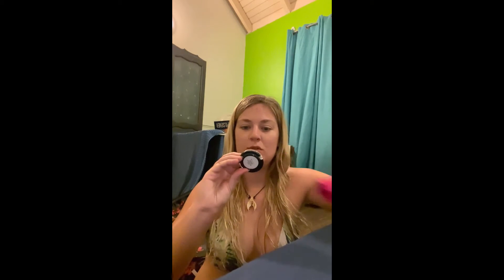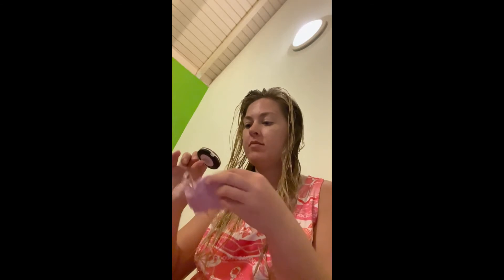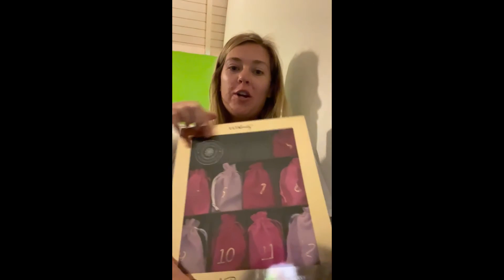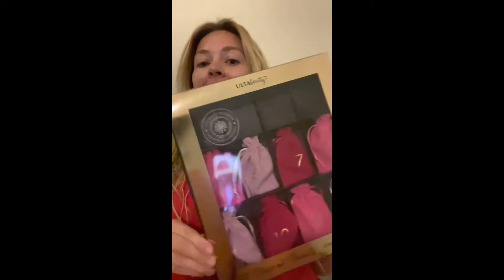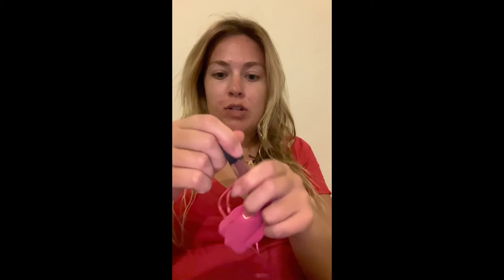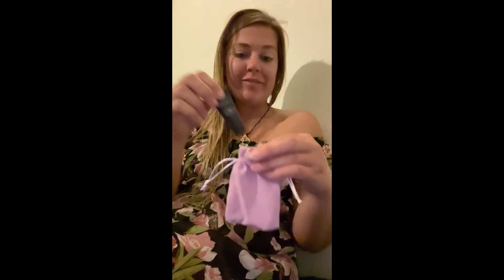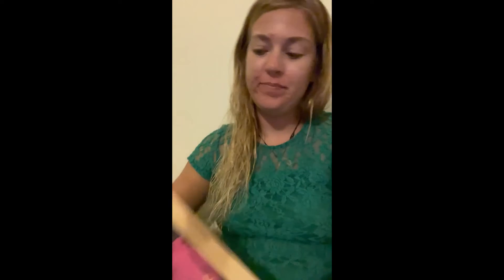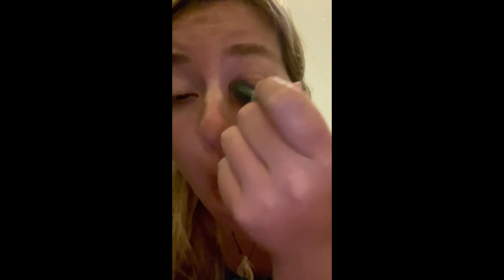12 Days of Ulta Beauty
Come on a 12 day journey with me as I unbox each of the 12 Days of Ulta Beauty half an advent calendar!